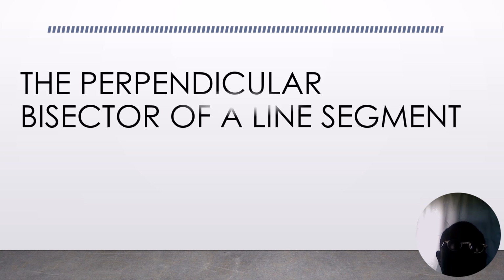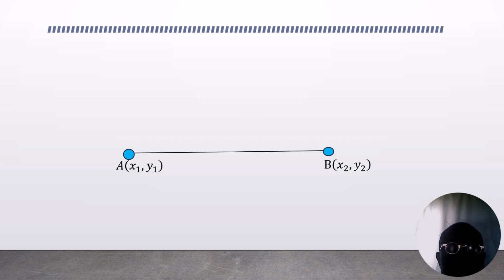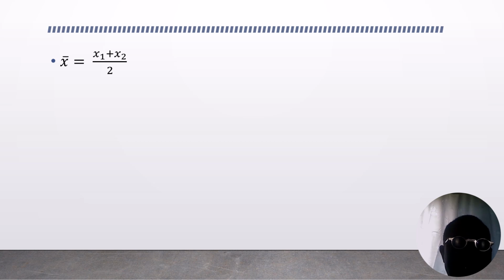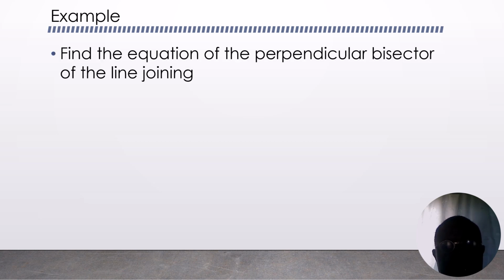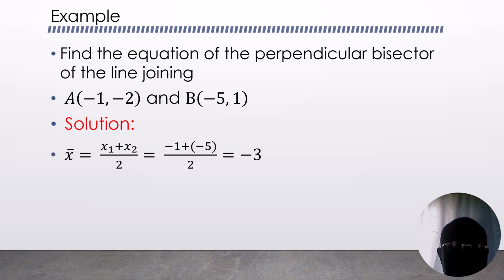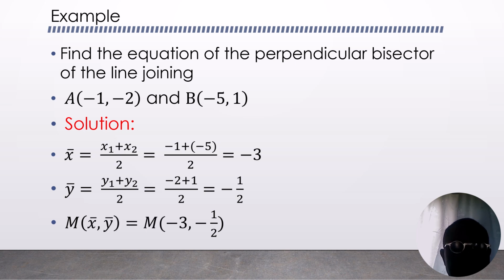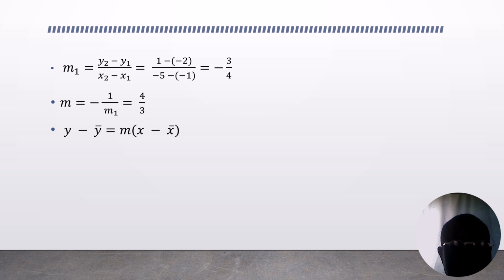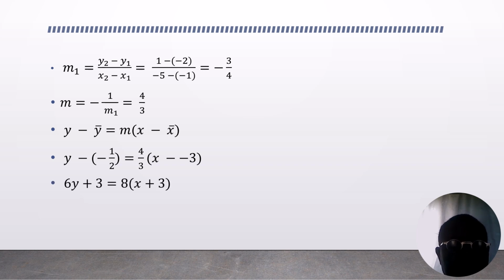Perpendicular bisector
In this lecture you are going to learn how to find the perpendicular bisector of a straight line segment joining two points